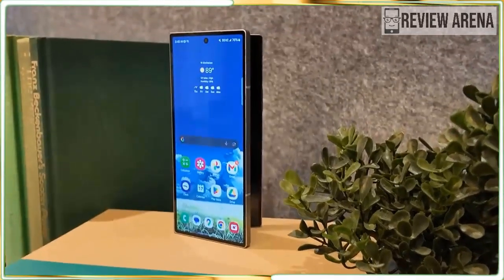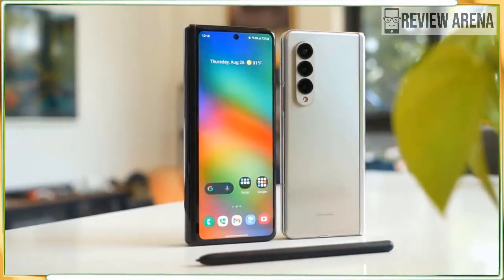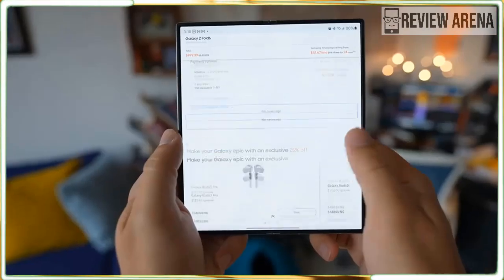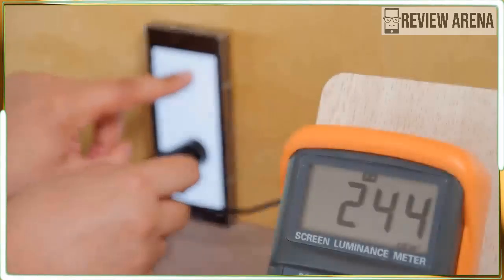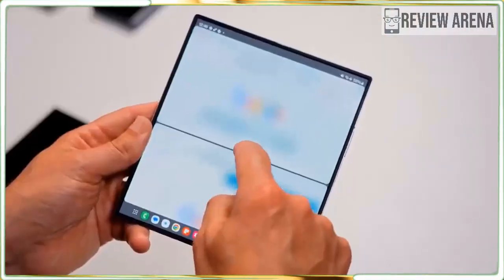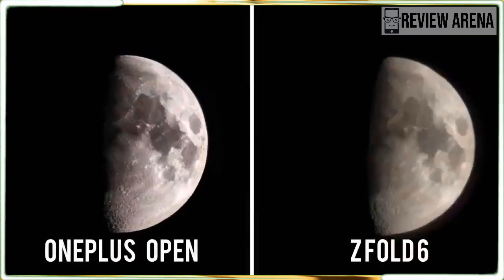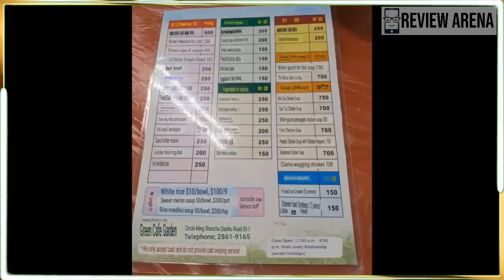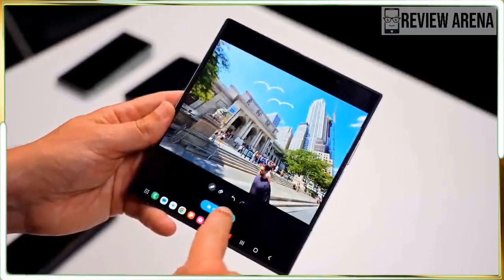Samsung Galaxy Z Fold 6 Review: A Fold That Does It All